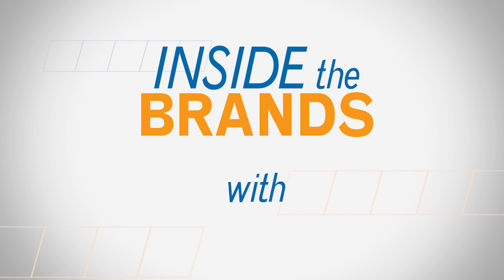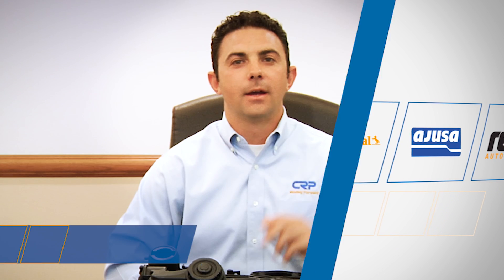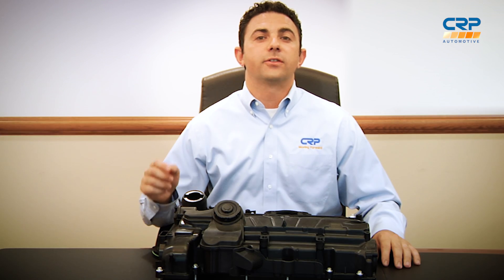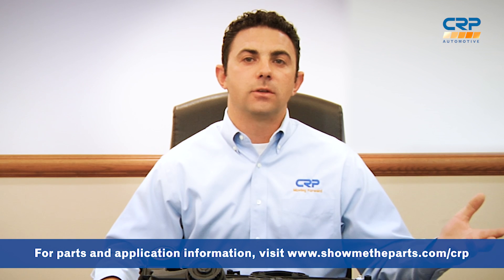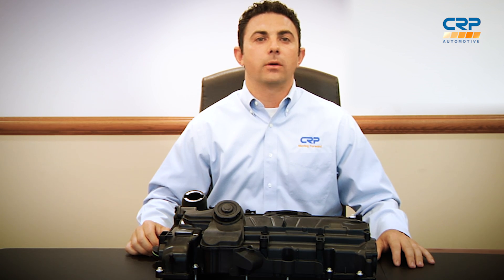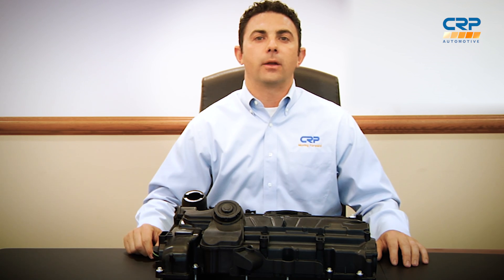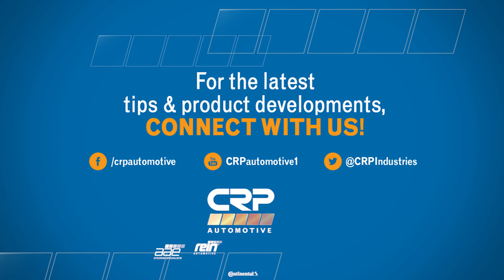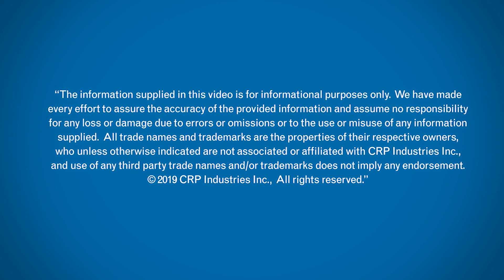Rein New BMW Valve Covers Part 1 | ITB Episode 107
In the first of a two-episode set of Inside the Brands, CRP Automotive’s David Hirschhorn introduces the new Rein Automotive valve covers for popular BMW engines like the N20, N52, N54, and N55.

The OE valve covers for these motors are made out of plastic and can crack and warp in the extreme temperatures of an engine bay. The majority of these BMW engines are turbocharged, which can raise under hood temperatures significantly — and the cover doesn’t even have to be warped that much to cause problems.

Knowing that cracking and warping is an issue for our customers, CRP set out to make a high-quality replacement part. And while there are other dealer alternatives out there, we feel our Rein Automotive-branded valve covers are the best option due to the time and resources we’ve invested into testing them.

We worked with a third-party testing lab here in the US to ensure that these valve covers deliver the durability customers demand. It took several rounds of testing to ensure that the material was up to our high standards. We also sent samples to our Innovation Council for feedback and field testing, and even own cylinder heads which we use to test fitment ourselves.

These Rein Automotive valve covers are now available both individually and as kits‚
which will be described in more detail in another video.

N20 valve cover shown:
Part # VCE0103 (valve cover only),
Part # VCK0103 (kit)

To find the right Rein Automotive part for any vehicle,

If you have a question about these new BMW valve covers or any other Rein Automotive part or kit, feel free to post it below or on the CRP Automotive Facebook page.